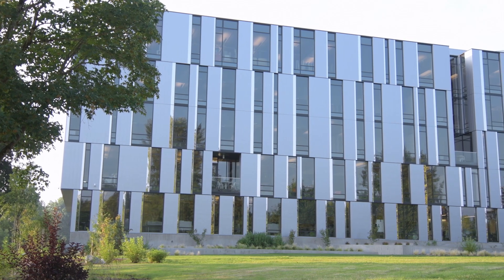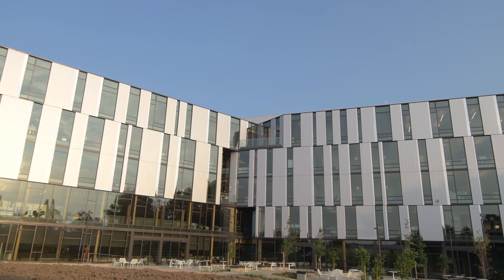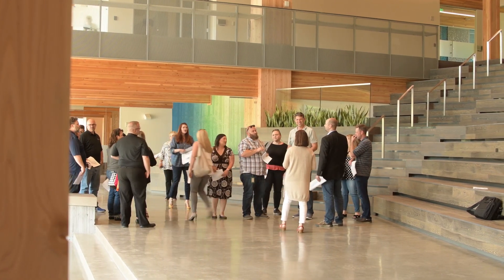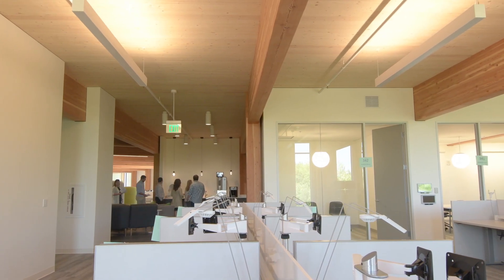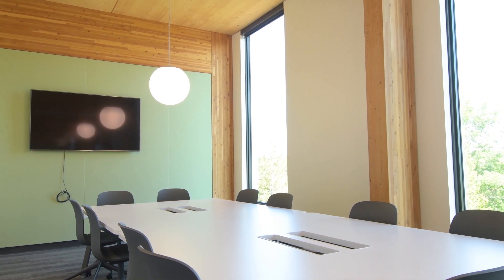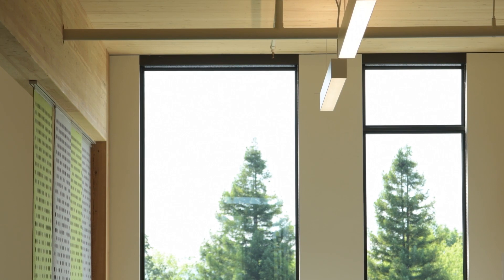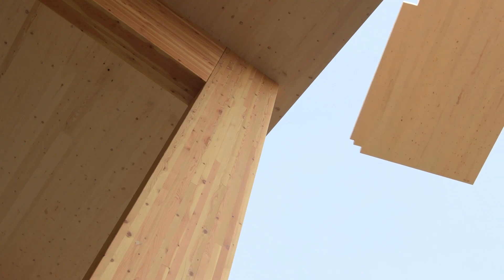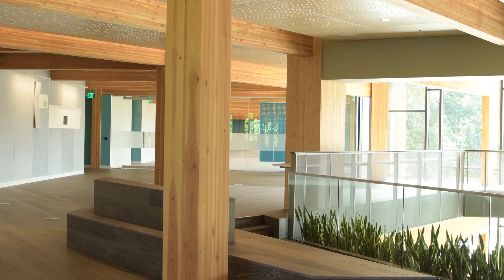Designing a Mass Timber Building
Scott Barton-Smith of HACKER Architects explains the process of designing and building a large commercial st